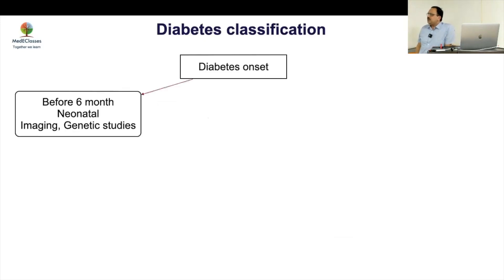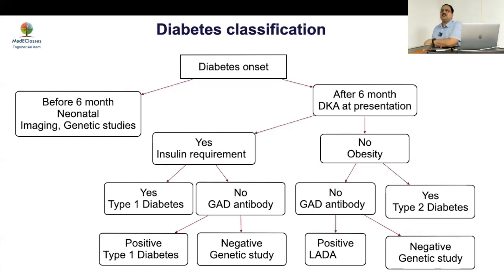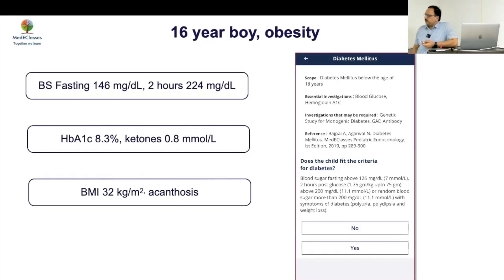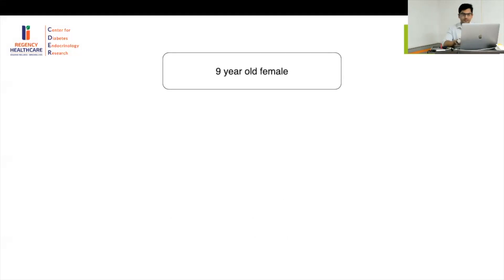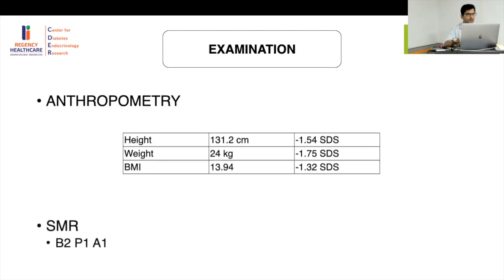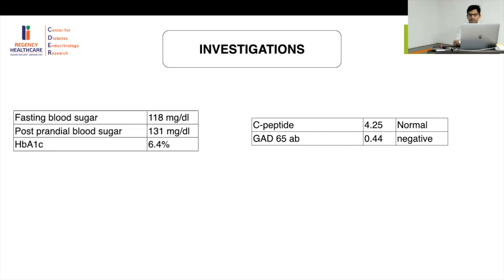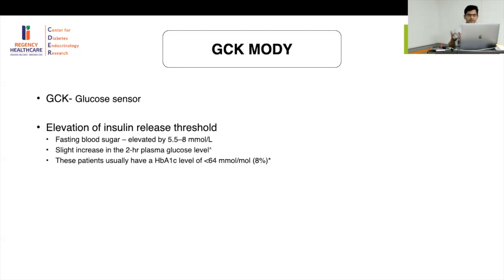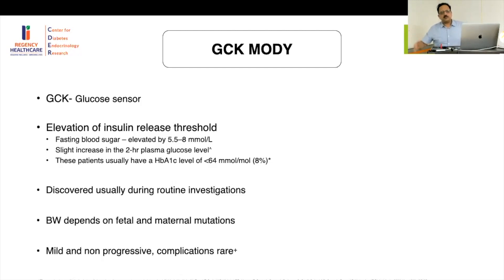MedEClasses Grand Round MODY 2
Learn about the intricacies of assessment and management of MODY 2. Dr Proteek Sen, Consultant Regency CDER, Kanpur. MedEClassses Online Course in Pediatric Endocrinology.